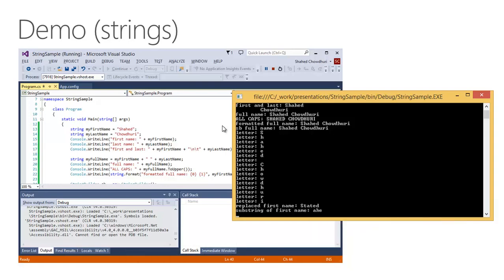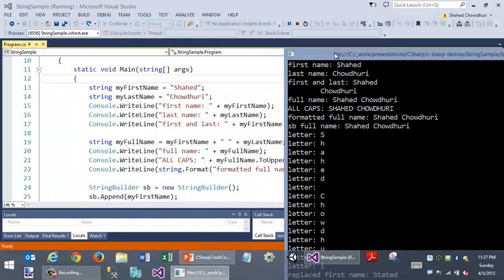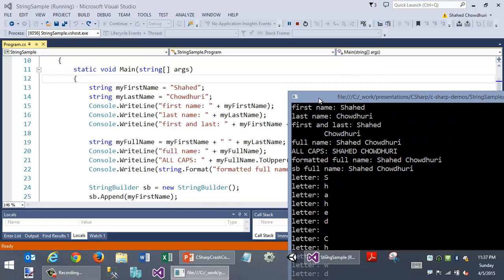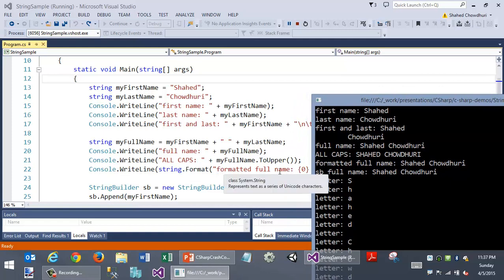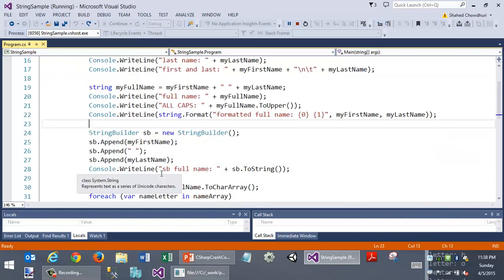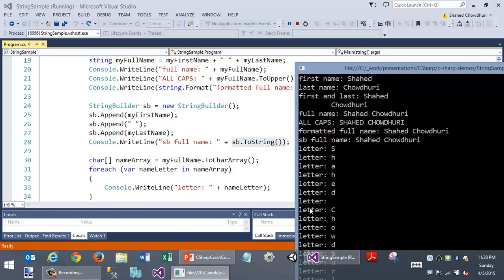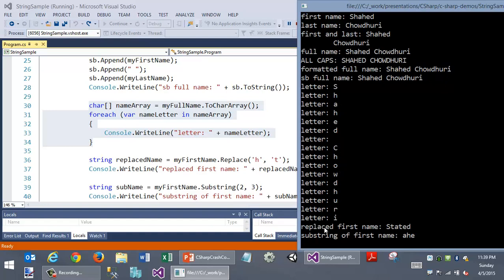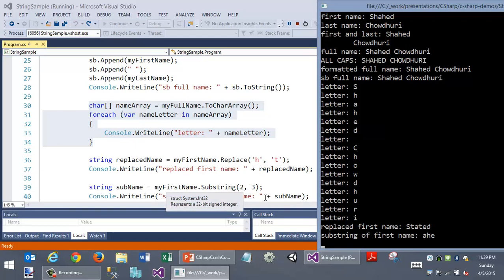C# Crash Course 101.5, Part 8